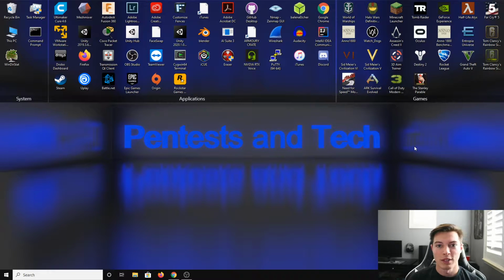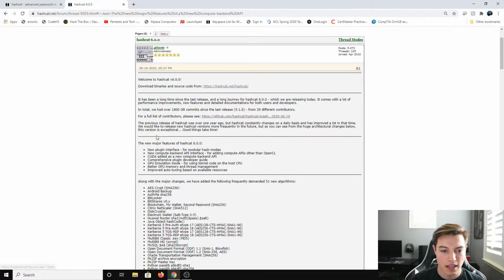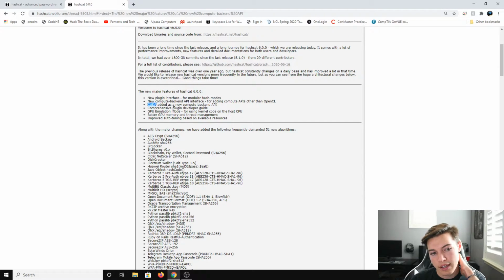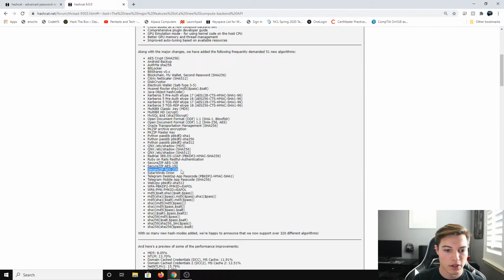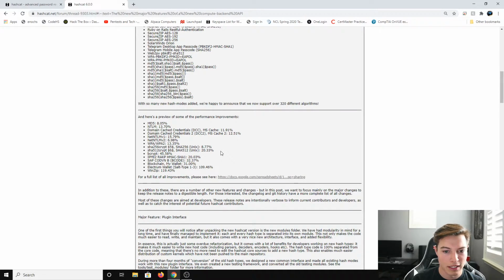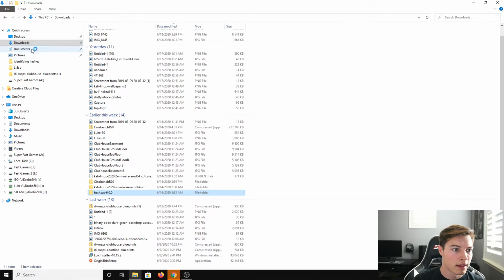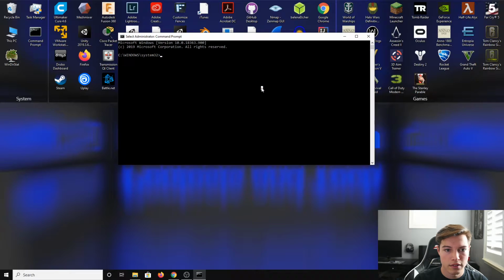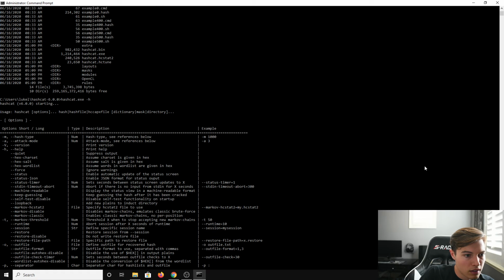What's new in Hashcat 6.0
In this video we go over the patch notes from the newly released verion of hashcat.